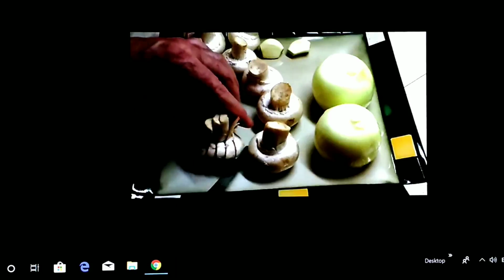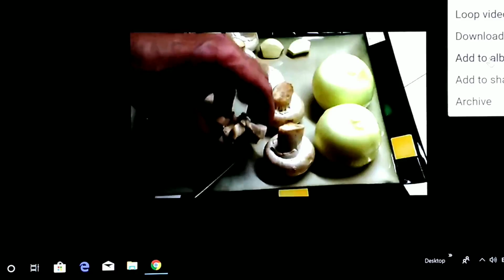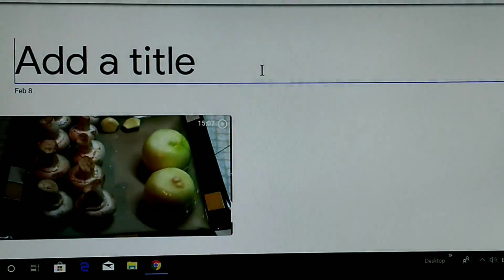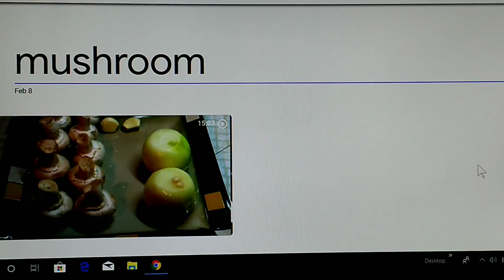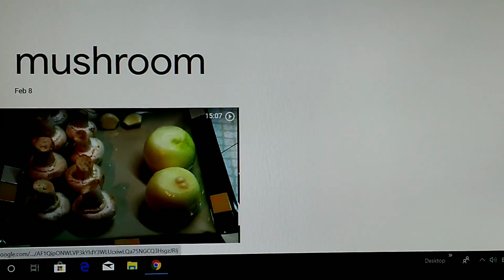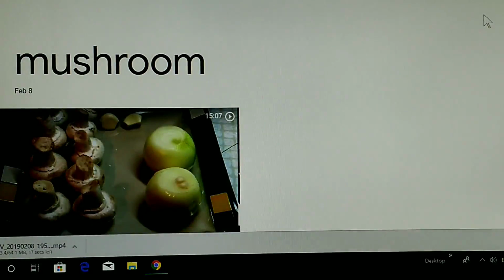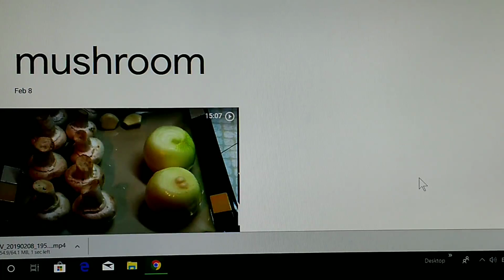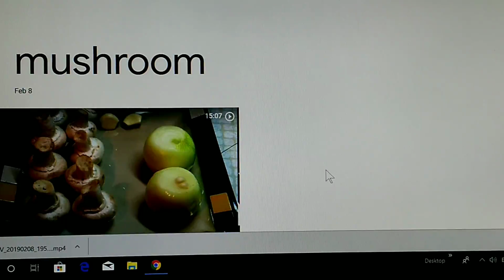Problem!! Google Photo's NOT Downloading, Easy Solution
Video stuck in the processing stage in google photo's, many people have this problem, find out why and the solution. more to come